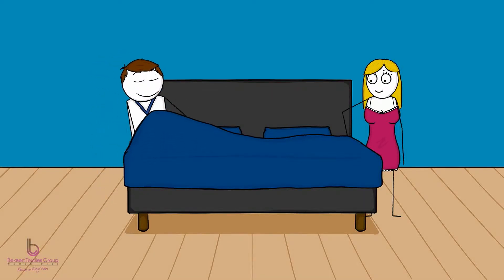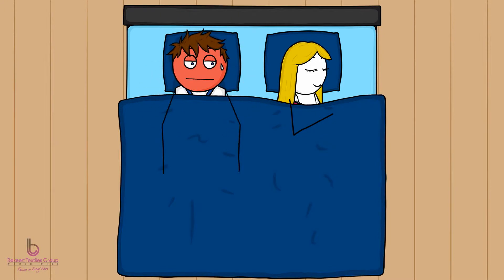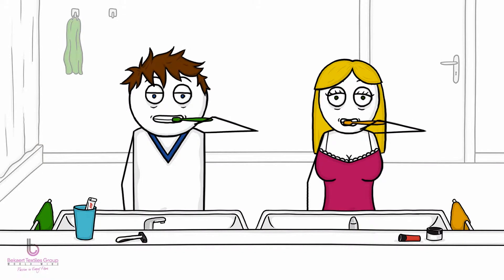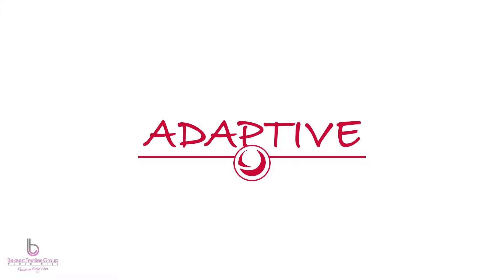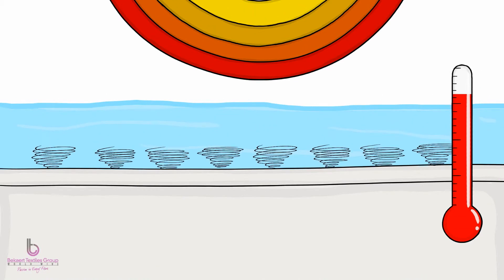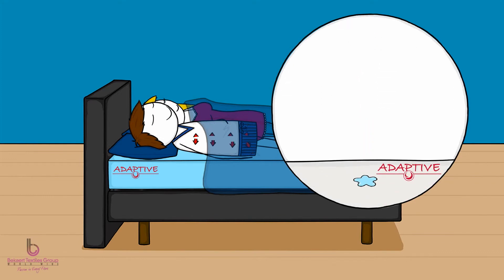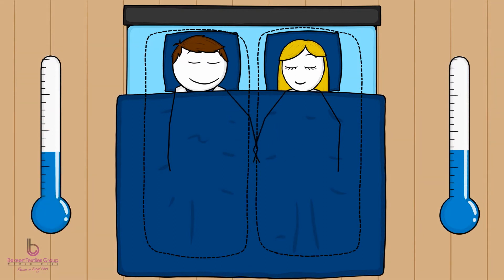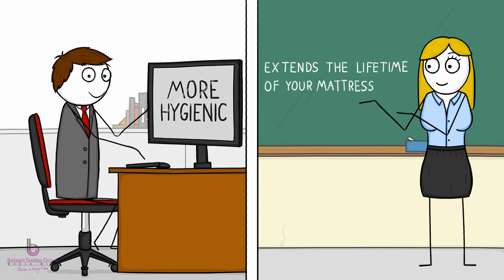Heat Management Fabric - Temperature Regulating Mattress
Sleep cool in your mattress with SleepMaker Temperature Control Fabric. It responds dynamically to temperature changes.